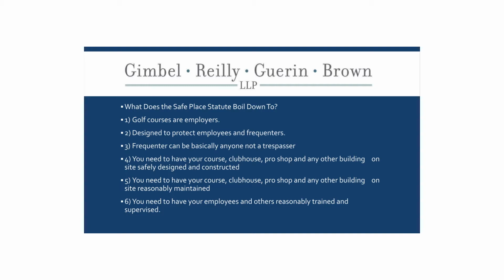GCOW Fall Meeting (October 25, 2021) "Golf Course Liability"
Chris Strohbehn speaks on Golf Course Liability for golf course owners at the GCOW Fall Membership Meeting on October 25, 2021.